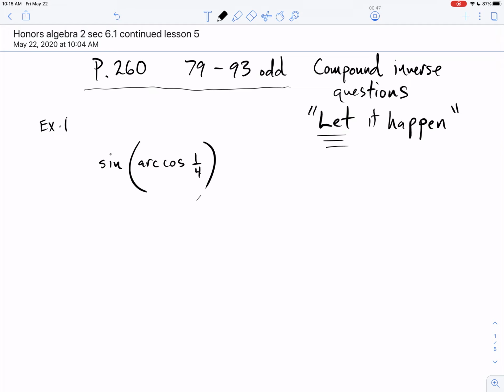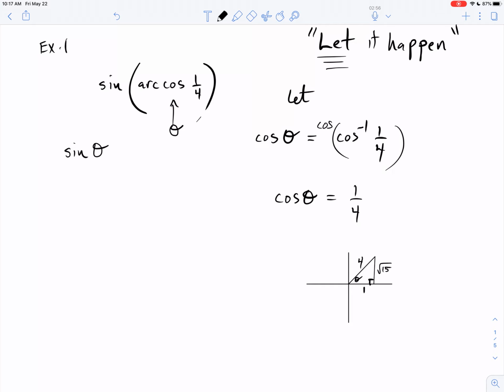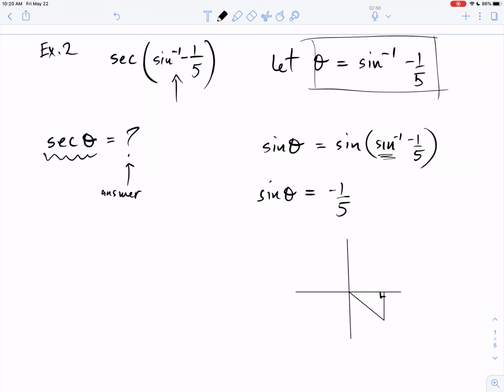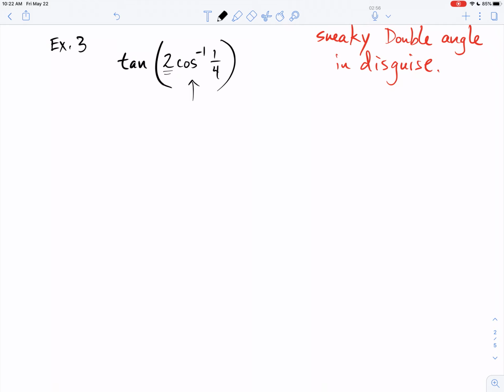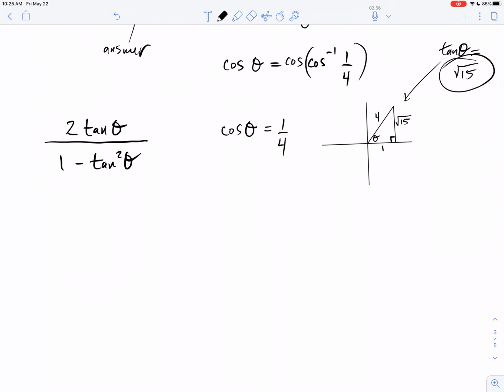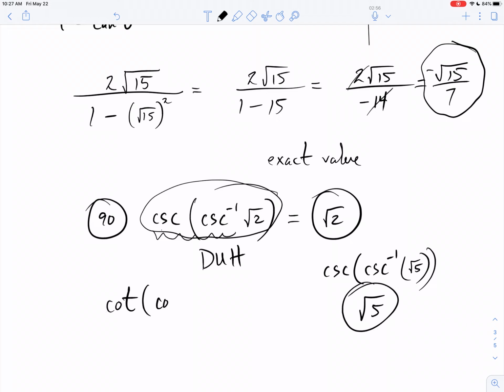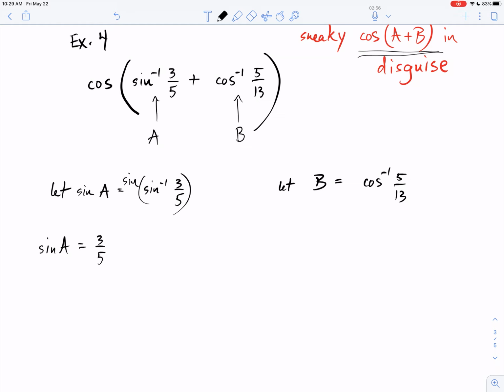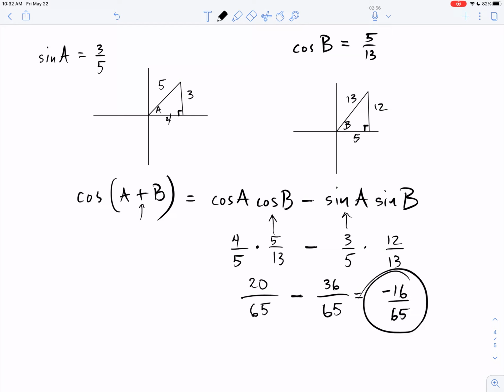Unit 10 video 2 evaluating inverse trig functions using substitution techniques